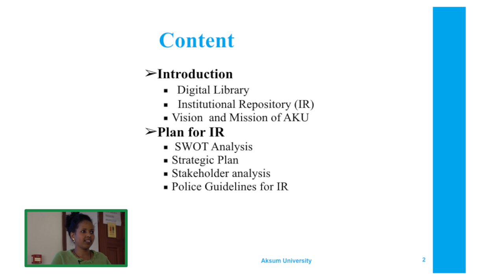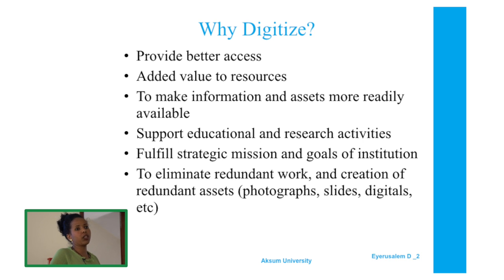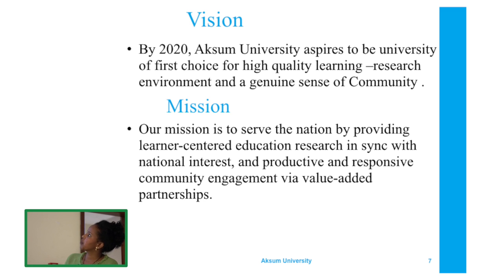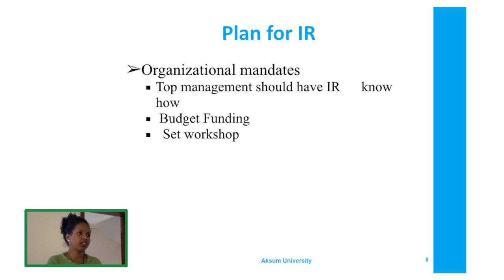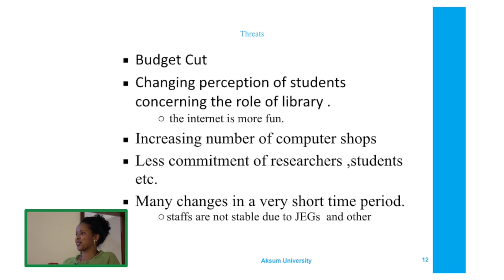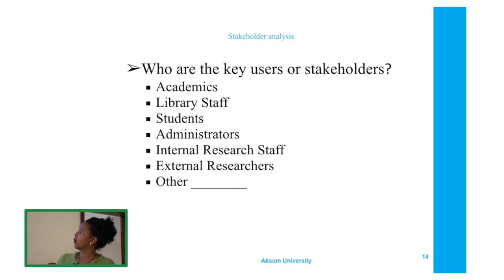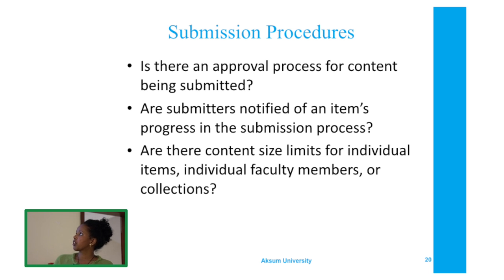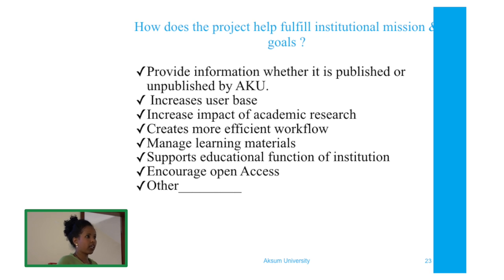Second NADRE Training Workshop: Digital Library and Plan for Institutional Repository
This video contains the video-recording of the welcome addresses given at the Second NADRE Training Workshop held in Aksum (Ethiopia) on October 11-12, 2018.